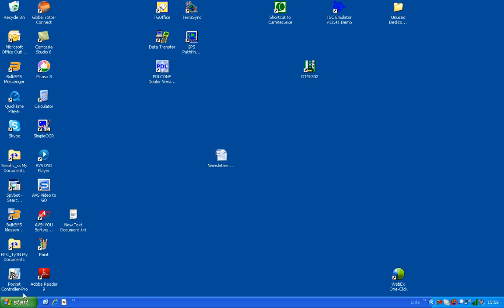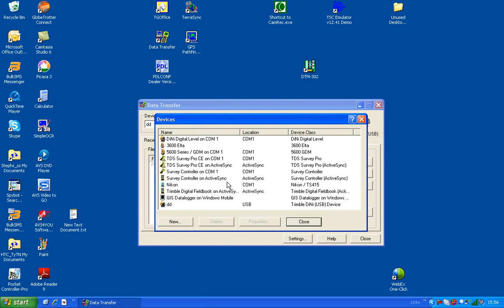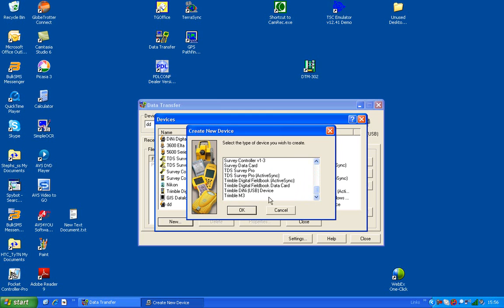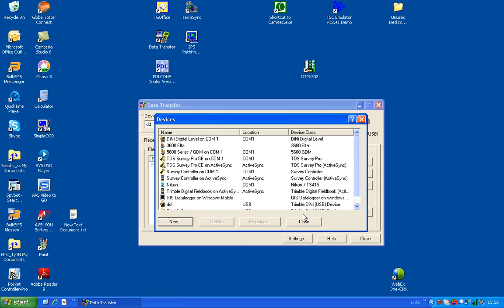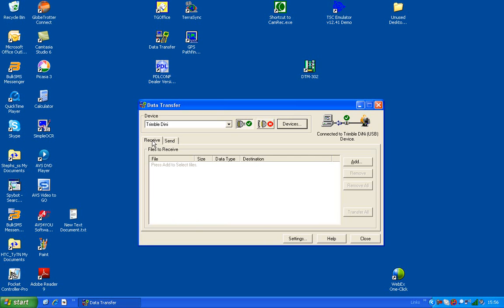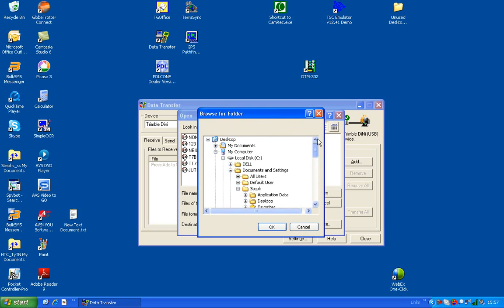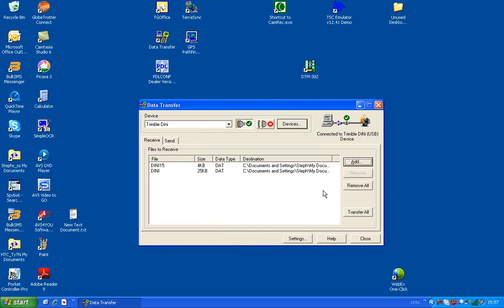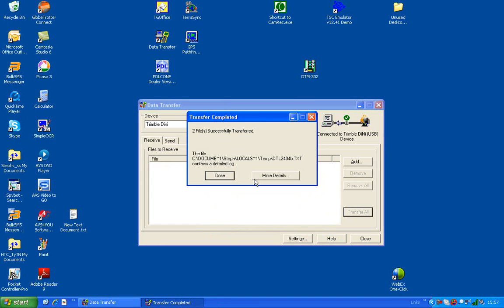Trimble DiNi - Downloading Data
How to Download data from your Dini Level